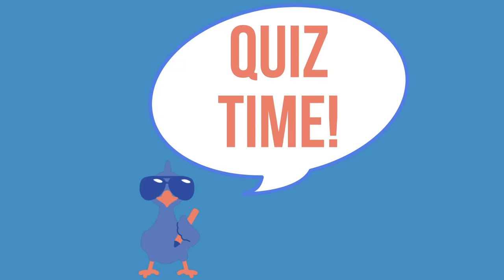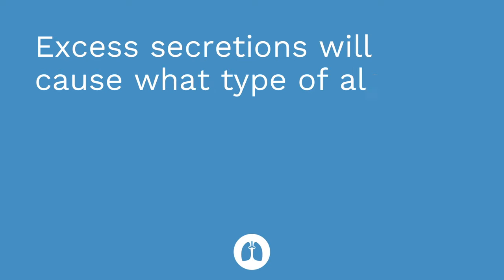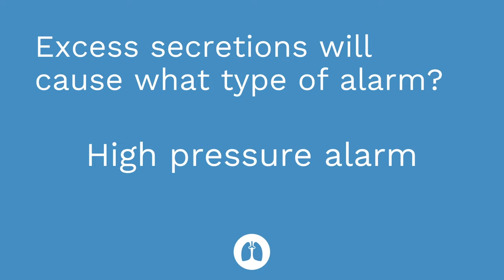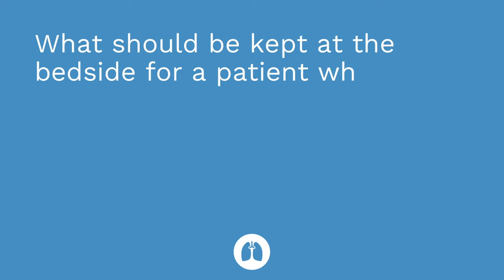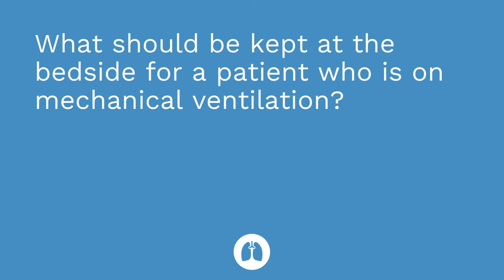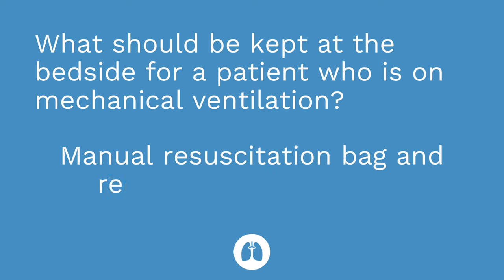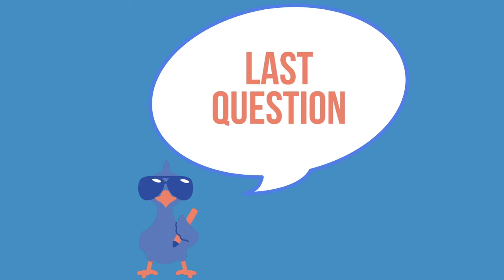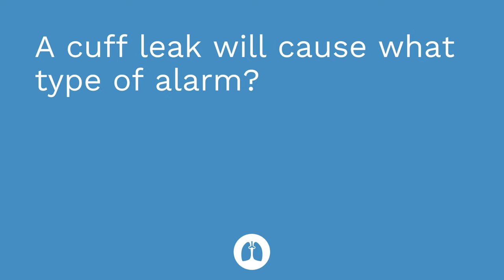Mechanical Ventilation - Medical-Surgical - Respiratory System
The purpose of mechanical ventilation and the causes of low pressure and high pressure alarms. Mechanical ventilator settings and best practices for nursing care of a patient on a mechanical ventilator.

0:00 What to Expect with Mechanical Ventilation
0:14 Mechanical Ventilation
0:28 Alarms
0:39 Low Pressure
0:55 High Pressure
1:09 Memory Trick
2:03 Settings
2:23 Respiratory
2:55 I:E Ratio
3:05 PEEP
3:22 Best Practices for Mechanical Ventilation
3:32 Equipment
3:41 Level of Consciousness
3:50 Suctioning Secretions
4:13 Oral Care
4:24 Patient Teaching
4:34 Quiz Time!